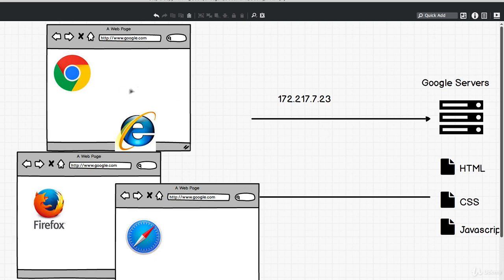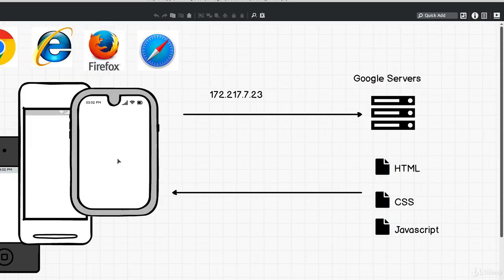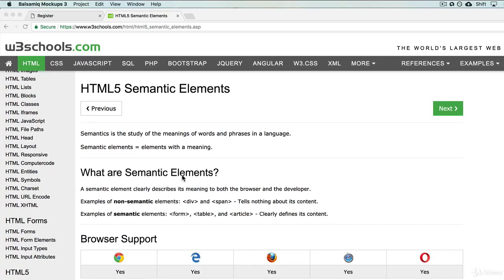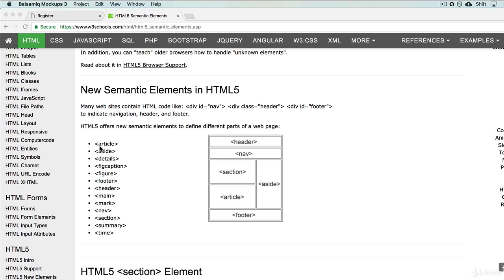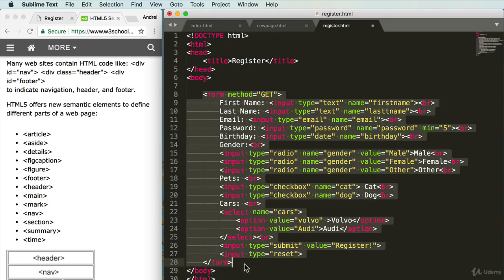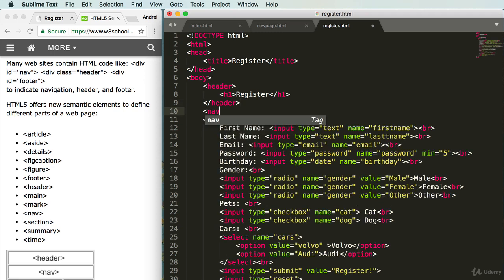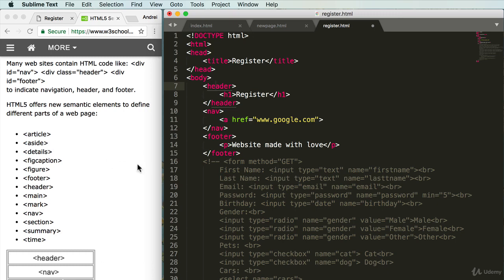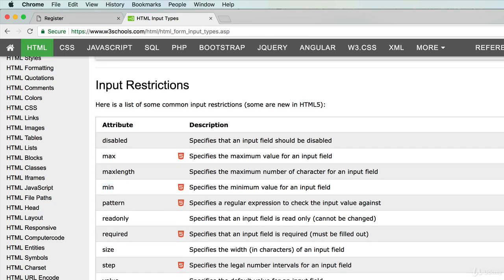5 HTML vs HTML 5